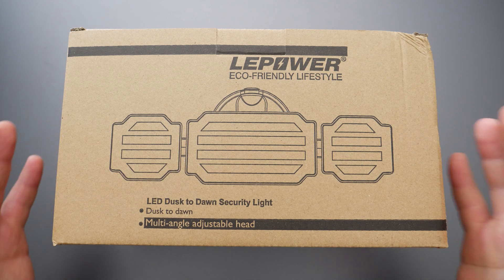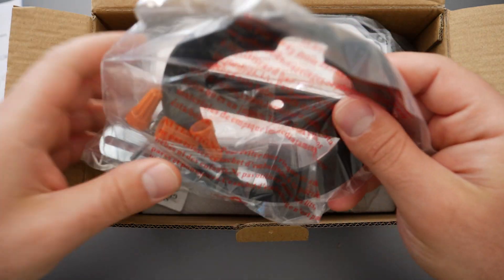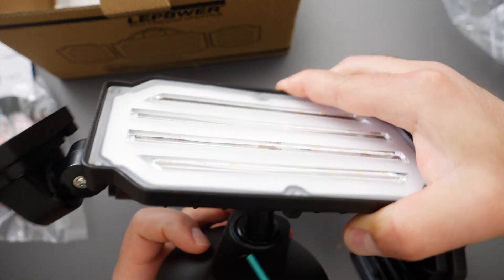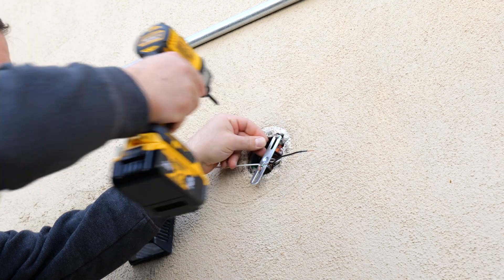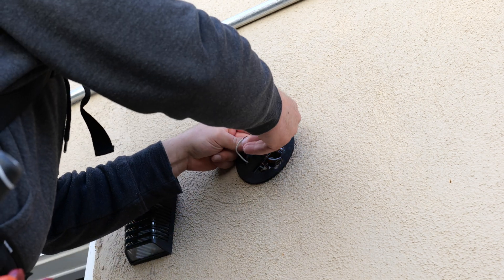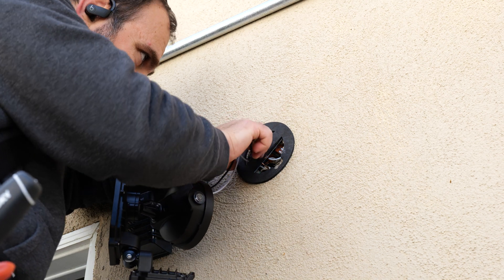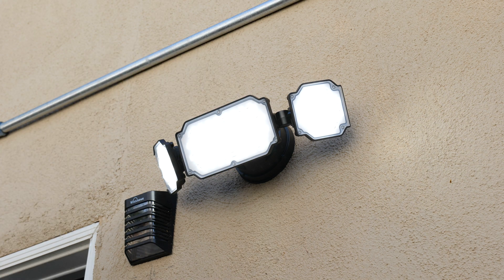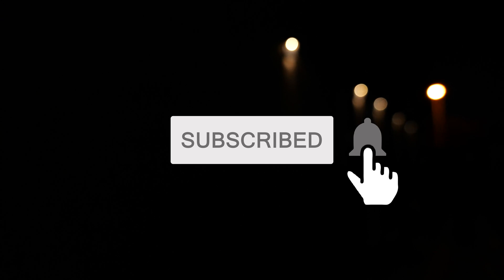BRIGHT LED Security Lights with Dusk to Dawn Sensor by LePower | Unboxing, Install and Review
Unboxing LePower 45W LED security light with Dusk to Dawn Sensor. How to install outdoor security lights. Very bright lights (4500 Lumens) with reduced power usage and IP65 waterproof, very similar to flood lights.

Product Links
LePower 45W Security Lights
Non Contact AC Voltage Detector

Long Screw Driver Set
Insulated Screw Driver Set

WAGO Lever Nuts

Wire Cutter and Wire Stripper

Full Plier Set

Romex Electrical Wire (14/2)

Timeline
00:00:00 - Bright LED Security Lights
00:00:22 - Unboxing LePower LED Lights
00:01:28 - How to Install LePower LED Lights
00:03:59 - LePower LED Lights Review